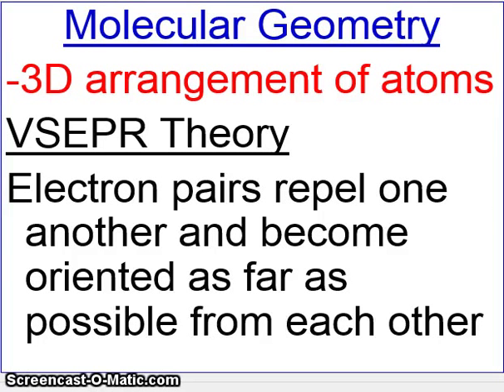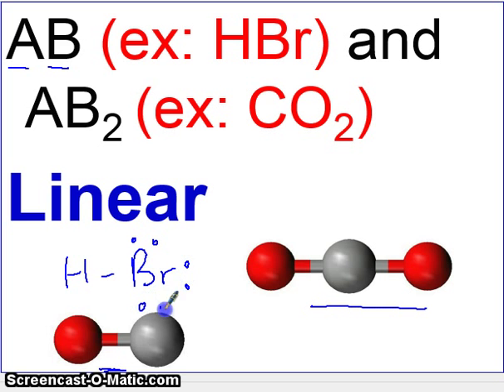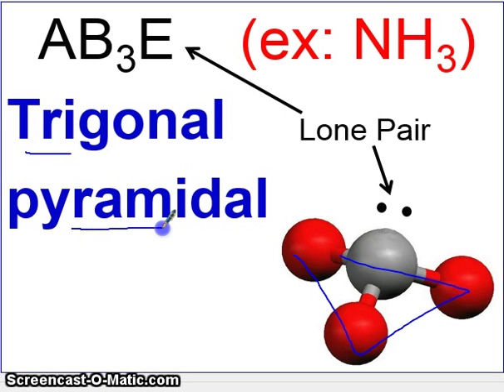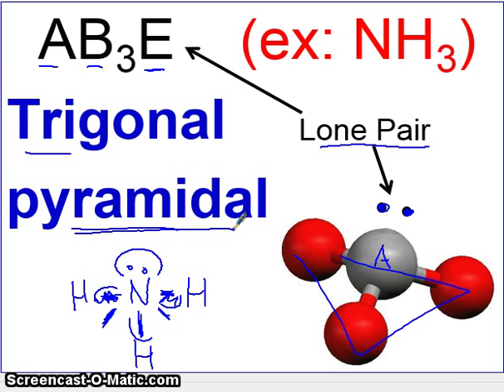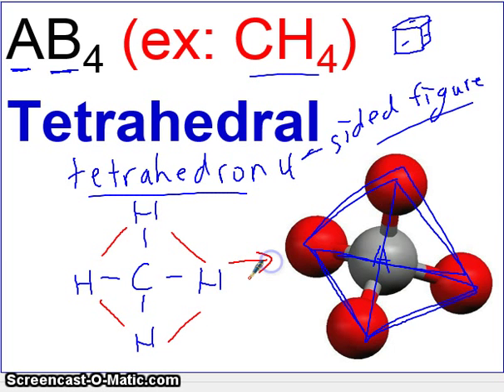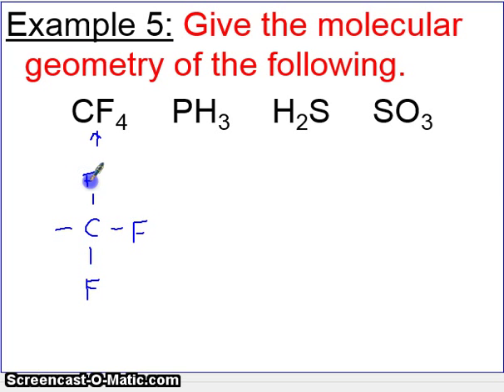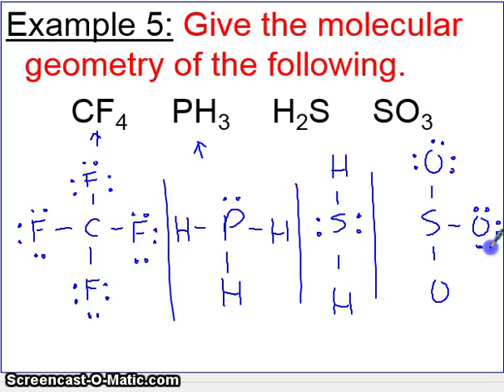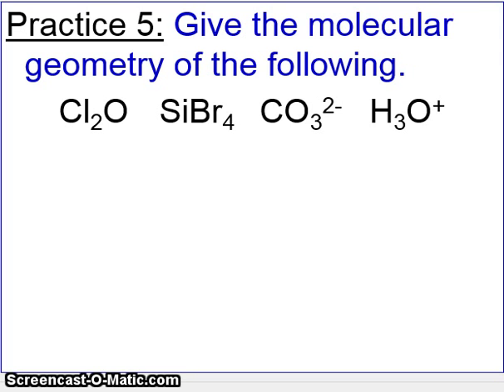Video 6.5 H Chem Zinovchik Molecular Geometry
This video covers the five molecular geometries: Linear, Trigonal Planar, Trigonal Pyramidal, Tetrahedral and Bent